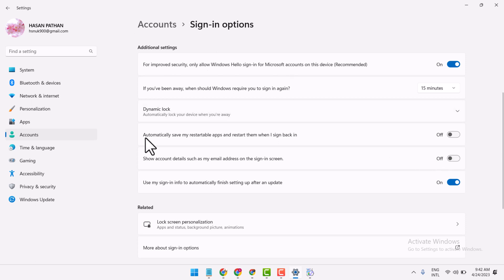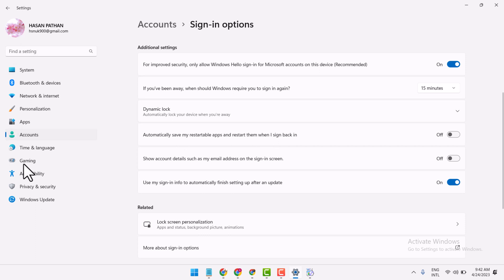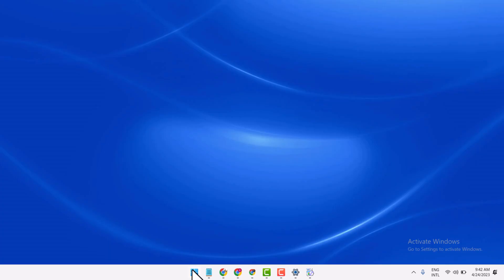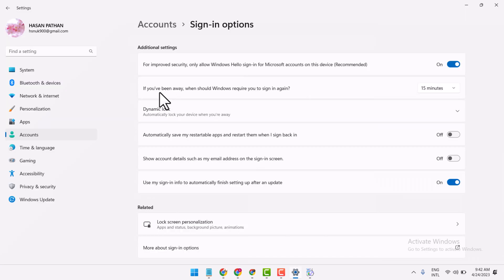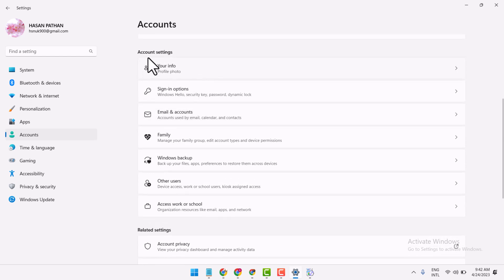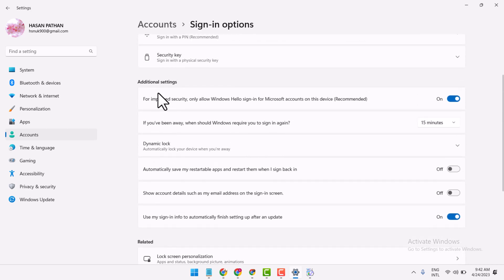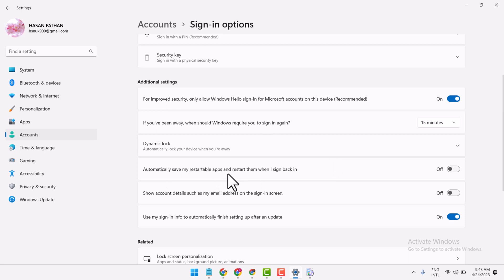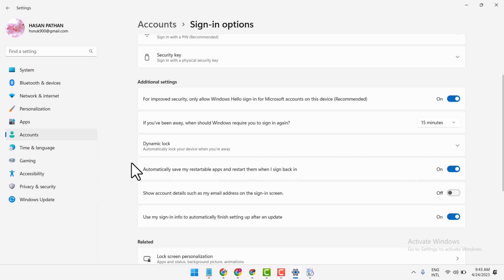How to Automatically save my restartable apps and restart them when I sign back in Windows 11